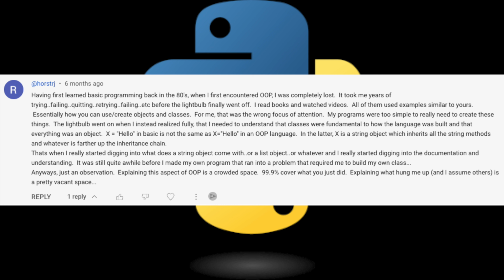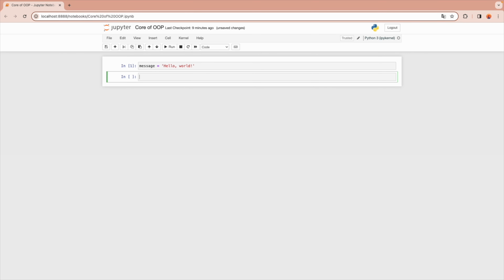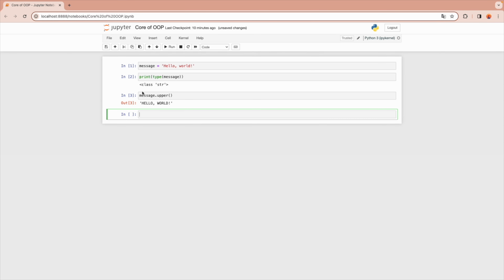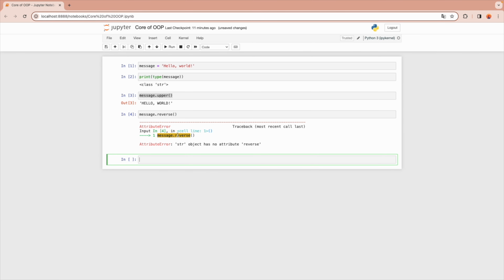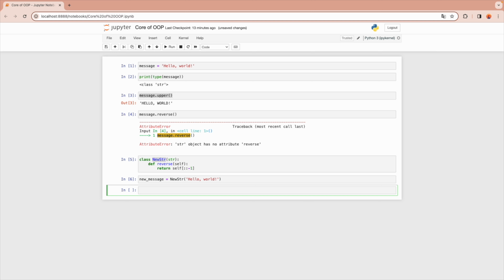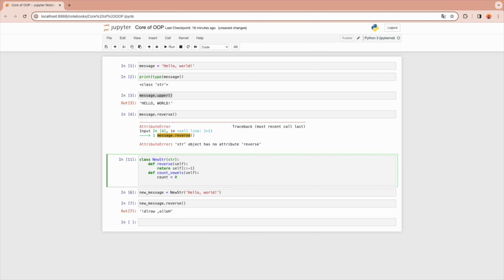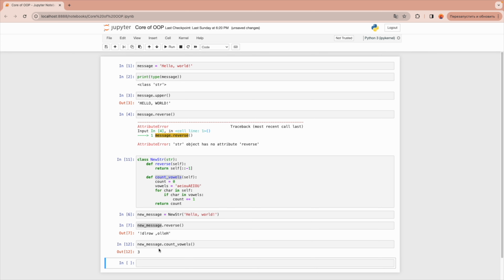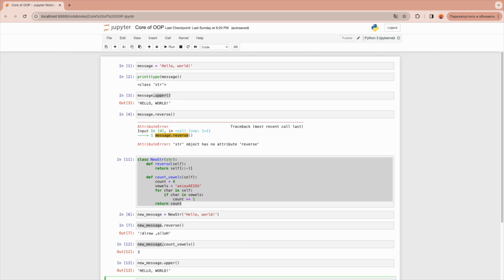Python Object-Oriented Programming: Object is Core Of OOP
Hey there! Ever wondered what makes Python tick? Join me on a fascinating exploration of Python's object-oriented programming (OOP) concepts in this video.

Together, we'll dive deep into the world of Python objects, uncovering their secrets and learning how they power the language. From the basics to advanced techniques, I'll guide you through everything you need to know about objects and classes.

With clear explanations and real-life examples, you'll gain a solid understanding of how to use objects to write better code and build awesome projects. Whether you're a beginner or an experienced coder, there's something here for everyone.

So, grab your favorite drink, sit back, and let's embark on this exciting journey into the heart of Python's OOP. Get ready to level up your Python skills and unleash your coding creativity!